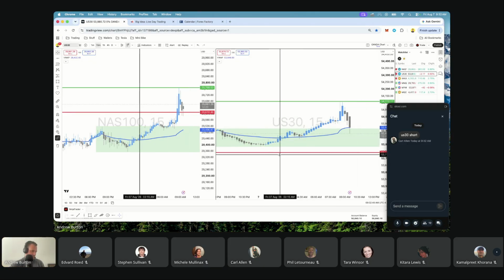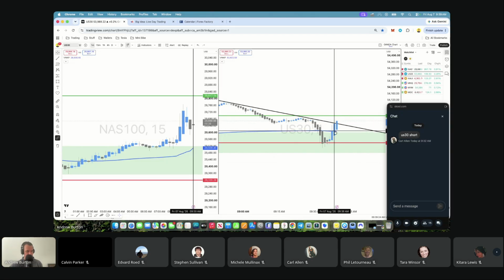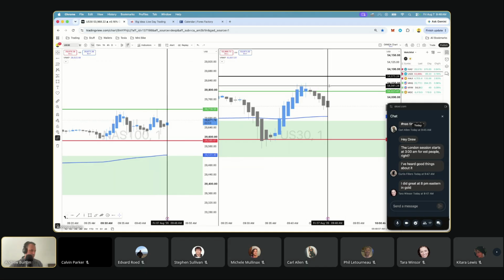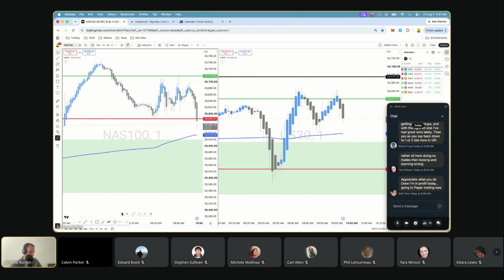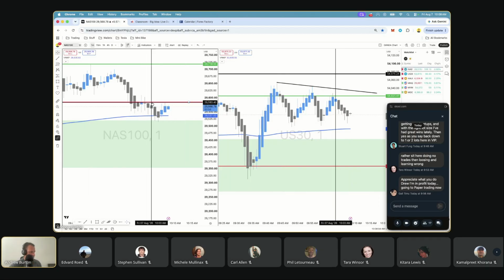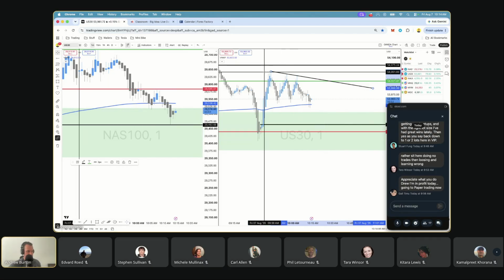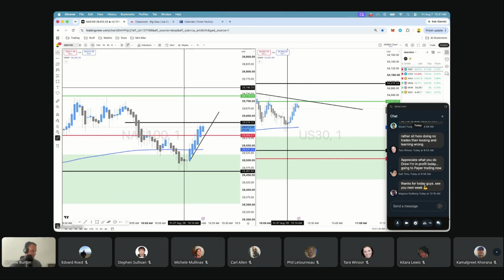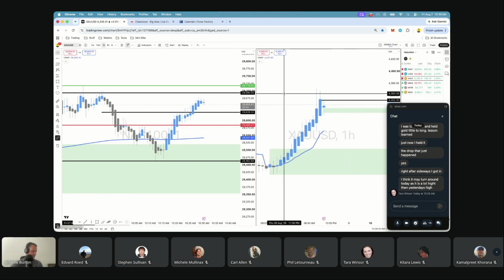Big Idea Trading | VIP Live Aug 7th 💪📈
VIP Live Aug 7th | Another Comeback Day! 5 Straight Wins After the First Trade 💪📈
Today's session looked almost identical to yesterday! 😅
We started with a liquidity sweep, which stopped out our first trade...
❌ Trade 1 – Loss
But after that, the market gave us exactly what we were waiting for! 🔥
✅ Trade 2 – Profit
✅ Trade 3 – Profit
✅ Trade 4 – Profit
✅ Trade 5 – Profit
✅ Trade 6 – Profit
The crazy part? Every winning trade was incredibly fast—most were finished within a single 1-minute candle! ⚡
This month has been profitable, and heading into the end of the week I'm up around $1,000 on a $50K account. That said, market conditions have been extremely difficult. The moves have been smaller and less forgiving than usual.
What I've found works best in these conditions is:
Trading a larger lot size.
Taking quick profits within the 1-minute candle.
Following my trendline break risk management model if the trade starts moving against me on the 1 min chart.
Looking back through my trade history this week, my win rate over the past five days has been around 81%, which has kept the VIP Live sessions profitable.
Let's calculate it:
This Week Trading Results (Monday–Friday)
Monday
8 Trades
✅ 5 Wins
❌ 3 Losses
Tuesday
8 Trades
✅ 7 Wins
❌ 1 Loss
Wednesday
3 Trades
✅ 3 Wins
❌ 0 Losses
Thursday
6 Trades
✅ 5 Wins
❌ 1 Loss
Friday
6 Trades
✅ 5 Wins
❌ 1 Loss
📊 Weekly Totals
Total Trades: 31
✅ Wins: 25
❌ Losses: 6
🏆 Win Rate: 80.6% (≈81%)
One interesting thing the numbers reveal:
📈 Average winning trade: $60–$90
📉 Average losing trade: $130–$180
On paper, that's not an ideal risk-to-reward ratio. The only reason it works is because the win rate is consistently high enough to offset the larger losses.
fingers crossed that next week there is move volume in the market and it gives better trades
The downside? When we have a losing day... it's usually a big losing day. We typically experience one of those about once a week, which is why disciplined risk management and sticking to the trading model are so important.
Overall, another profitable session in the books! 🙌

Live trading the NAS100 & US30 🚀
Watch real trades, market analysis, scalp trading setups, and trading psychology in action.

Live trading entries & exits
NAS100 and US30 price action
Scalping strategies
Risk management
Trading mindset & discipline

Whether you're into futures trading, stock trading, or day trading, this channel is all about learning and improving together 📈